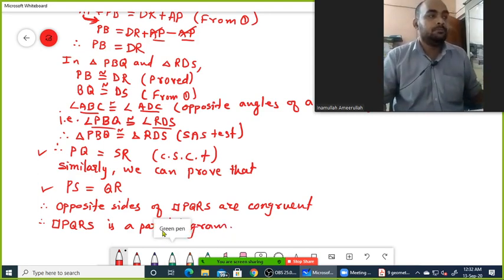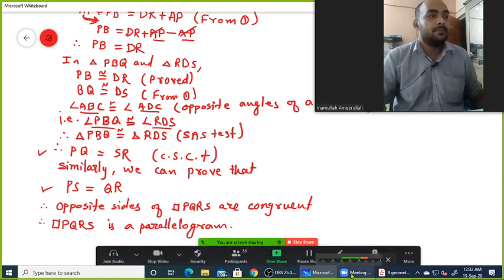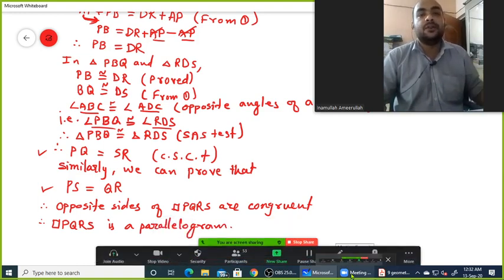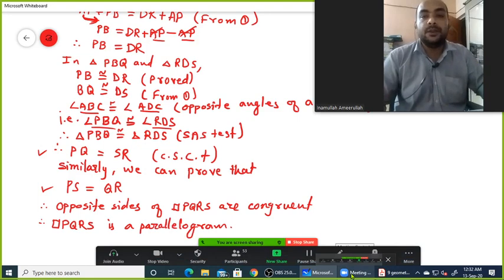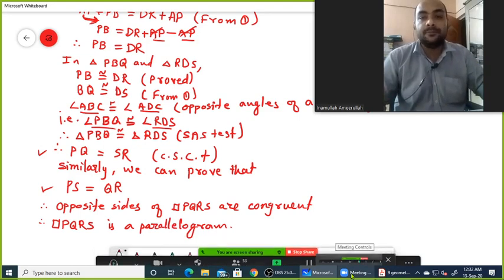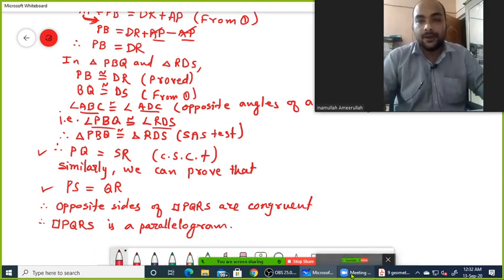Parallelogram form class 9th(Ex. No. 5.2, Q. No. 5)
5. In figure , if points P, Q, R, S are
on the sides of parallelogram such that
AP = BQ = CR = DS then prove that
􀀍PQRS is a parallelogram.